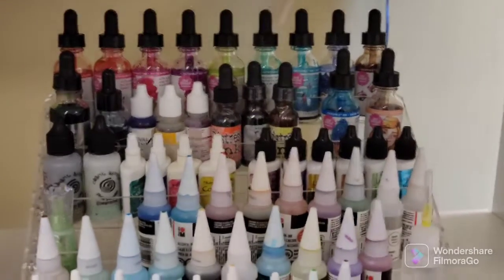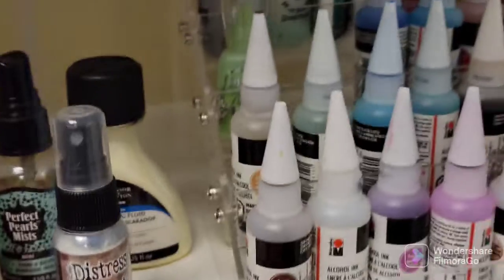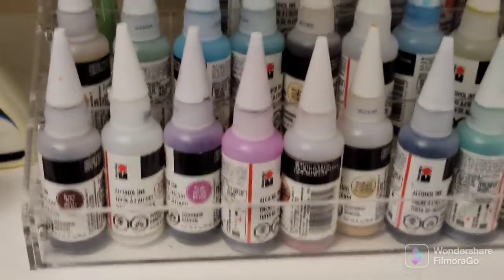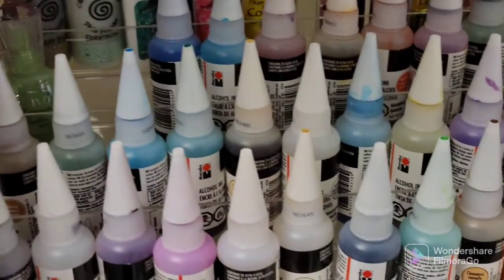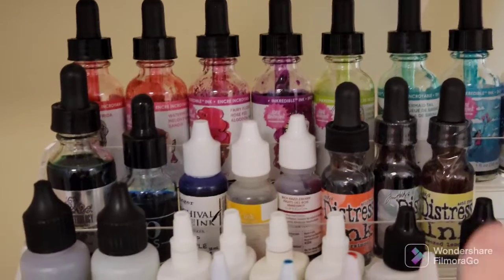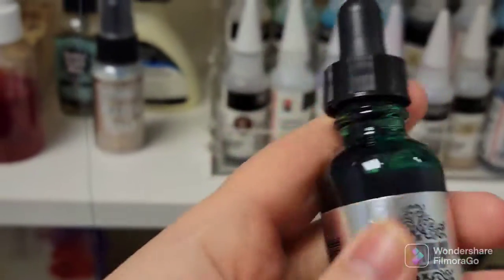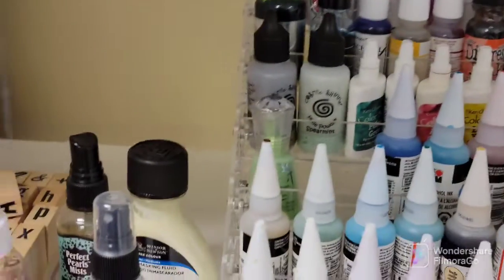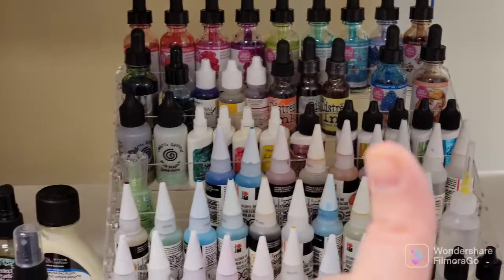Art Supplies Storage Solution 🎨